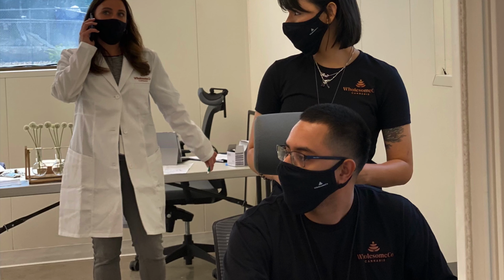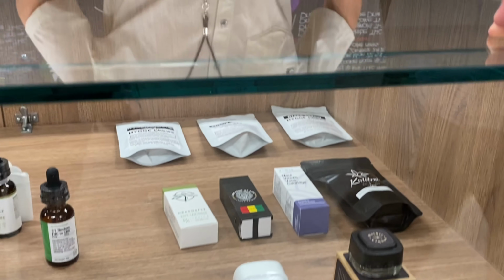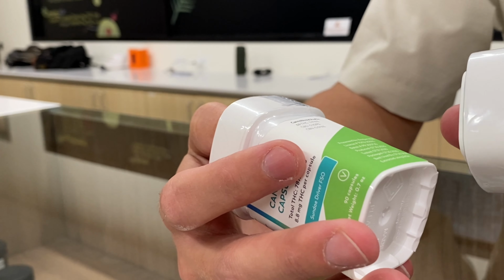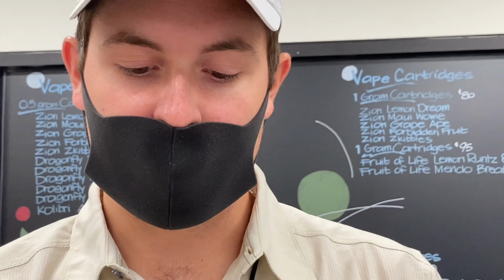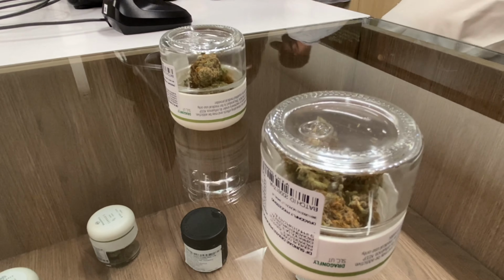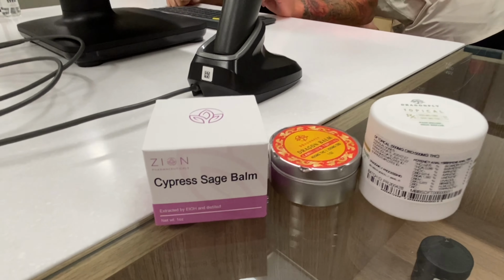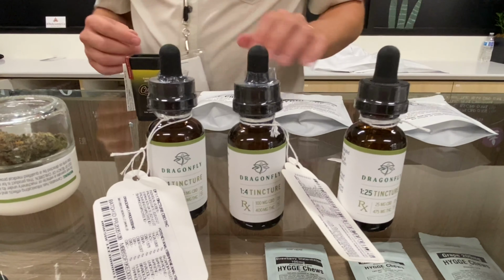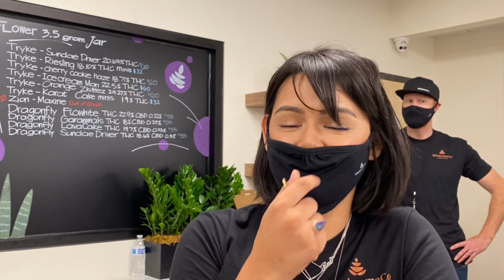WholesomeCo Cannabis staff & products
Utah’s medical cannabis program is in it’s painful, first year. WholesomeCo Cannabis Pharmacy is only the fourth of fourteen authorized pharmacies to open. It’s the first in Davis County (Bountiful) and the first to be open seven days a week. They opened with a good supply of the products that are currently available in UT, including the new forms of capsules and rosin. They plan on getting even more products out soon. (Start at 3:40 if you want to go straight to learning about their products.) I’m impressed with their staff, both their knowledge and friendliness. They have room to expand and hold educational events for patients. Their drive through will open in a couple of months.

Patients need to continue to advocate for themselves and other patients. Hopefully, we’ll have some new state Representatives and Senators elected for the upcoming January session. We need to be at the Capitol lobbying for more improvements. Get to know your representatives and tell them what needs to be added and fixed to make the Utah Medical Cannabis Act work for patients.